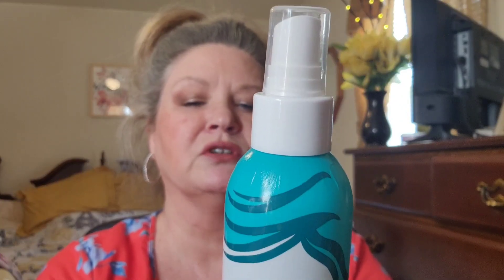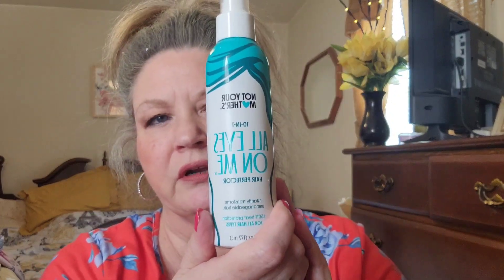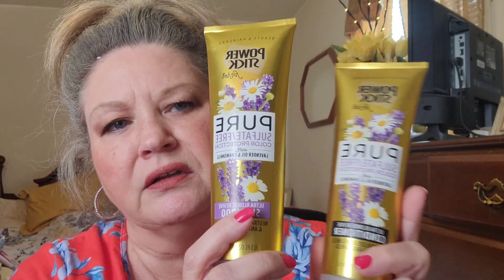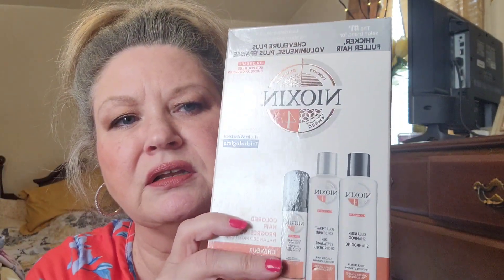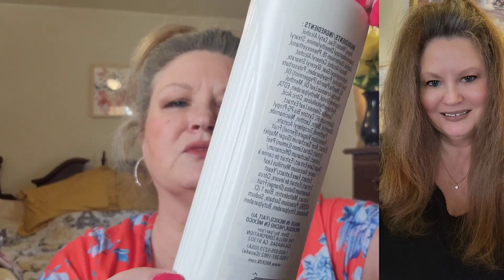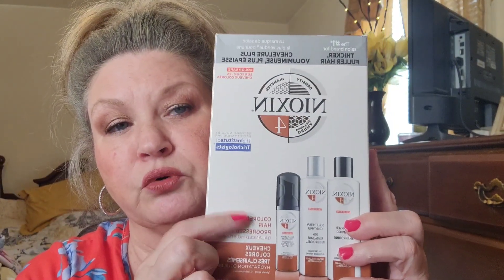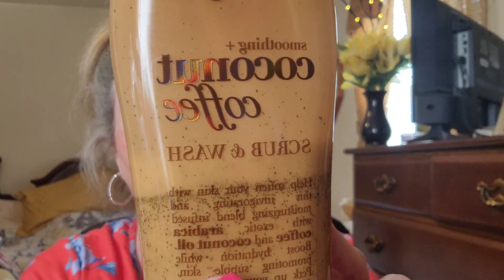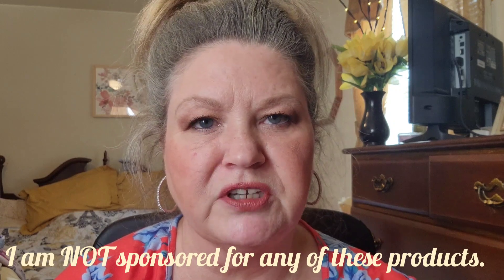Five of my Favorite Hair & Body Products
Thank you so much for your consideration and all your support, it means the world to me!  💋🥰🙏 Five of my favorite Hair & Body products.

Paul Mitchell and Not Your Mother's purchased on Amazon.  Pure Shampoo and Conditioner purchased at Dollar Tree. Nioxin purchased at Ulta. OGX Body Wash purchased at Kroger.